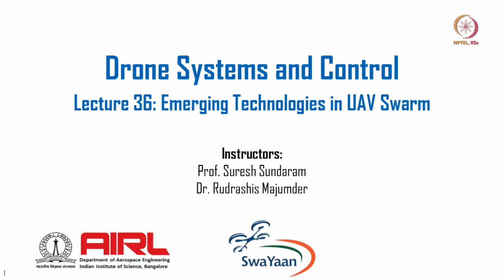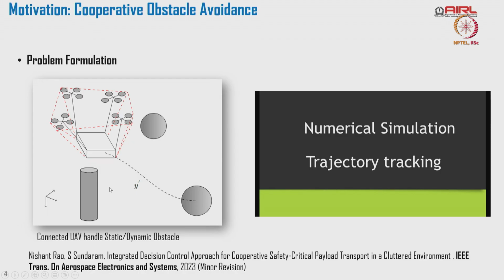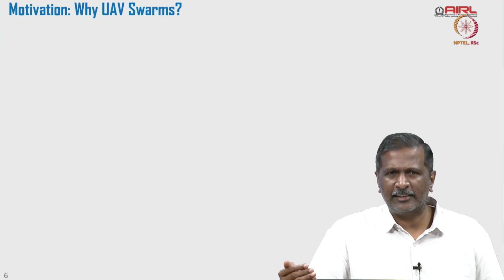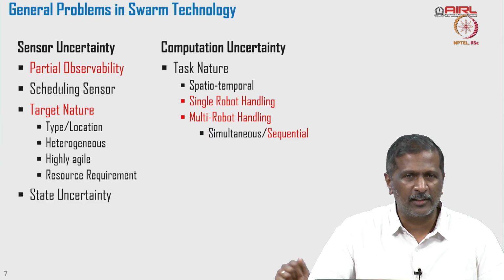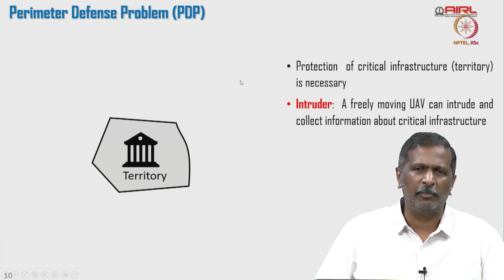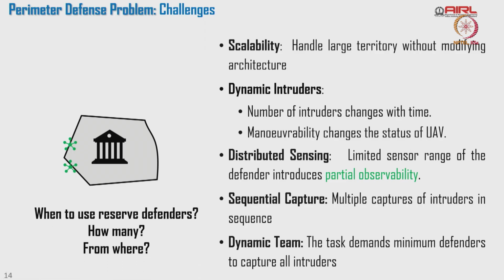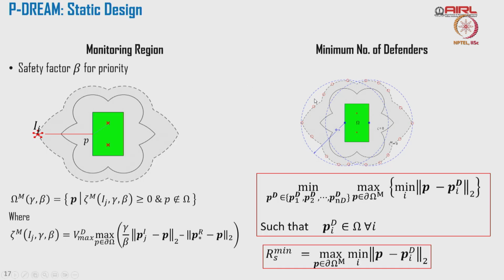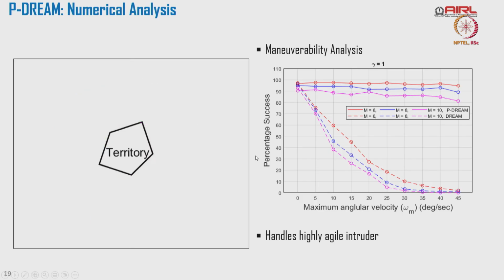Lec 48 Emerging Technology in UAV Swarm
Swarm of drones, Perimeter defense problems